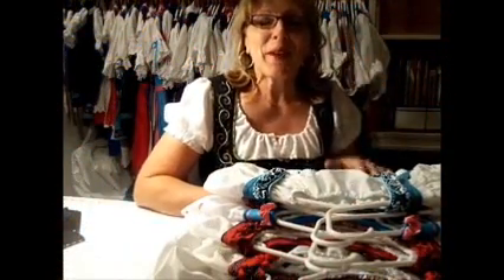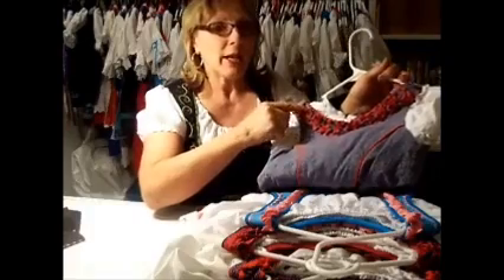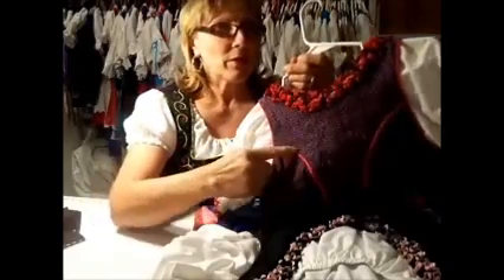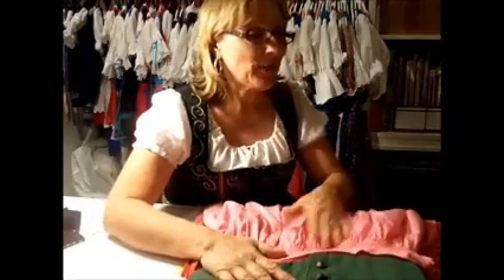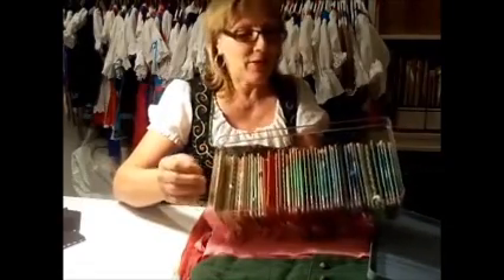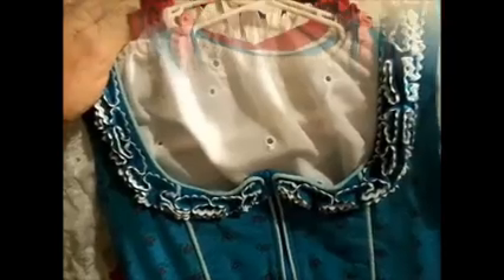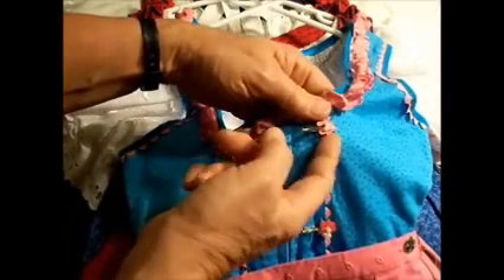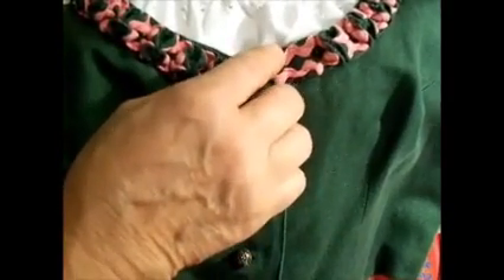Dirndls on a Budget part 2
In this video I show several examples of rusching (ruffles) being used along the neckline of a dirndl. There are so many different ways you can make rusching, and each can add a really unique touch to your dress.

In part 3, I'll give you step-by-step instructions to make several styles of rusching.